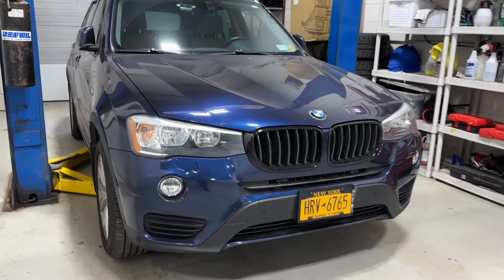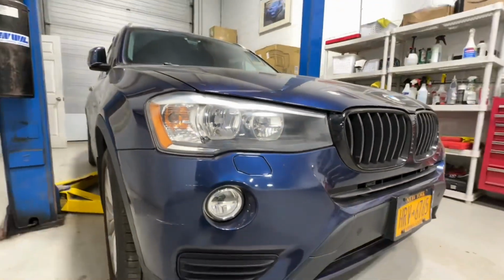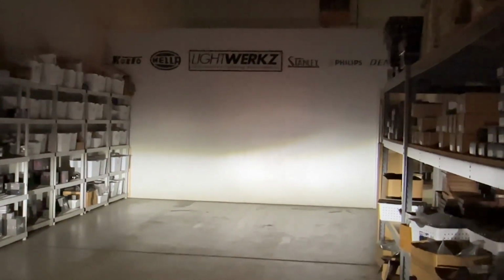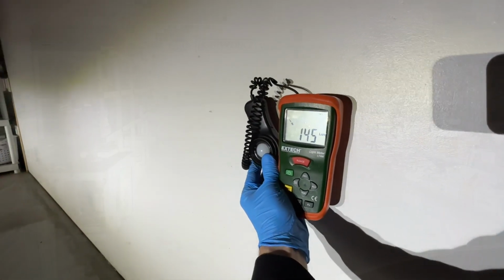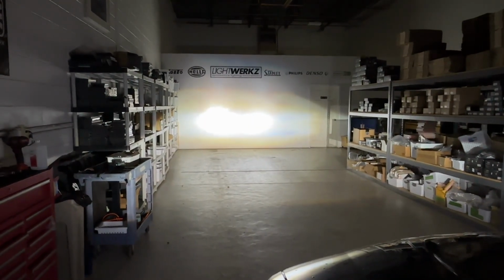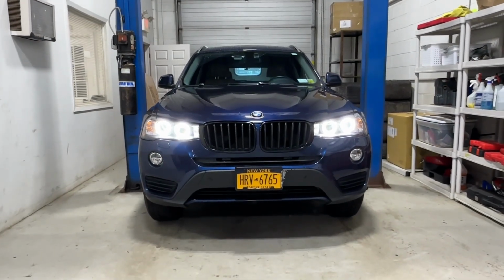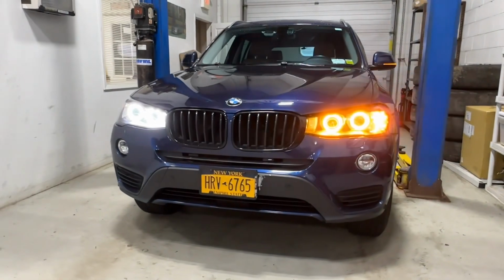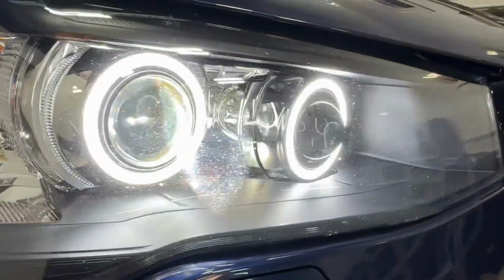Think your plug and play bulbs are good enough ? See what you can expect from a projector retrofit!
Lightwerkz specializes in custom automotive lighting upgrades for all makes and models. We offer the best brands in custom automotive lighting and also offer services to customers all around the world.